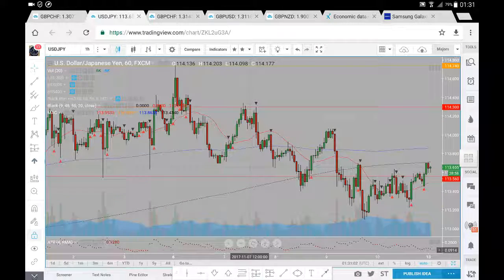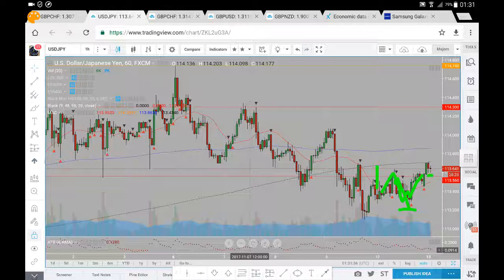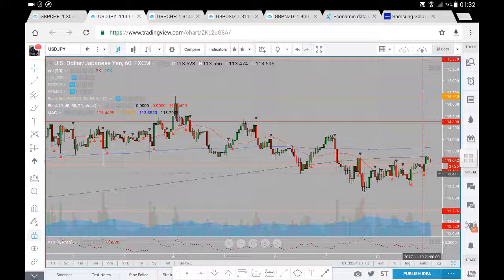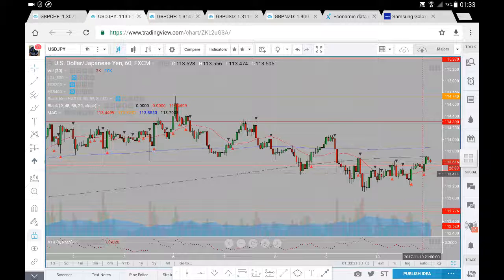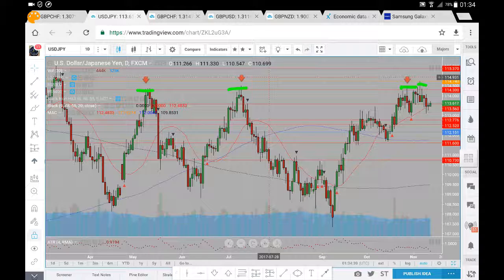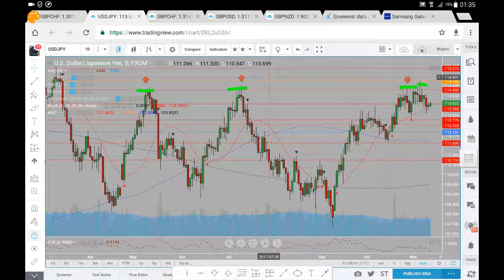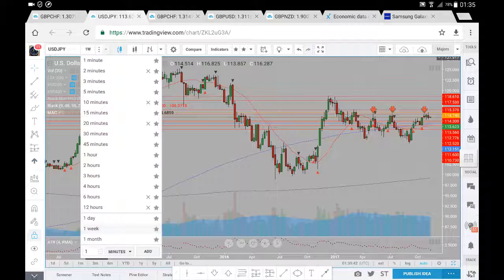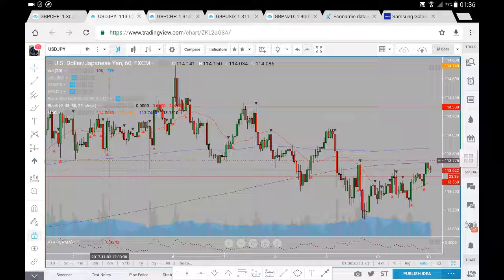USDJPY 13 11 17 November 13th (this is commentary, not advice, see description)